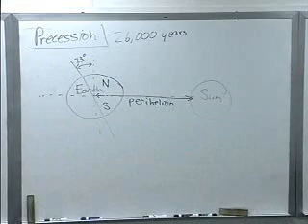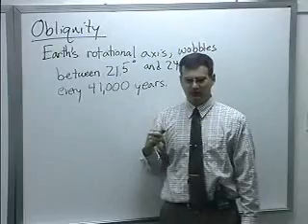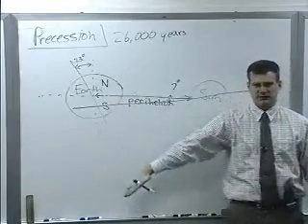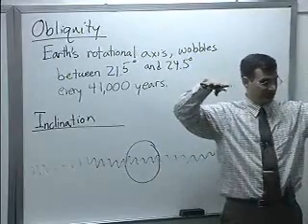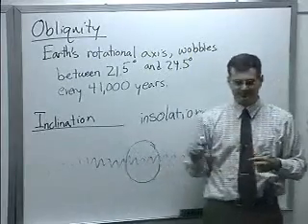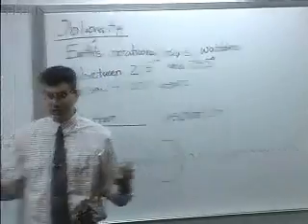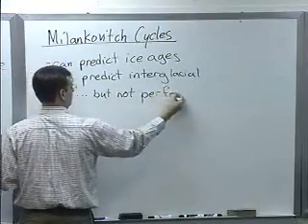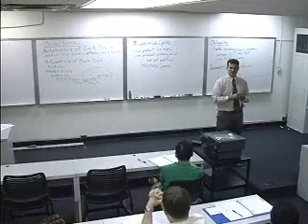Orbital_Forcing_III.wmv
Overview of how Orbital Forcing influences Earth's climate change.